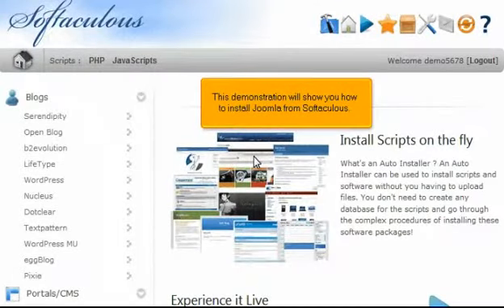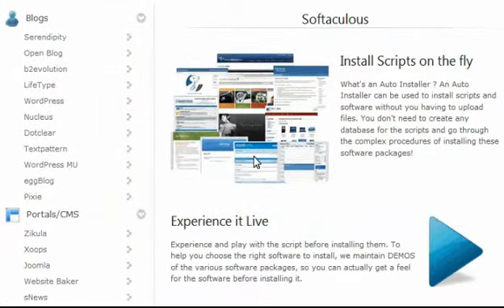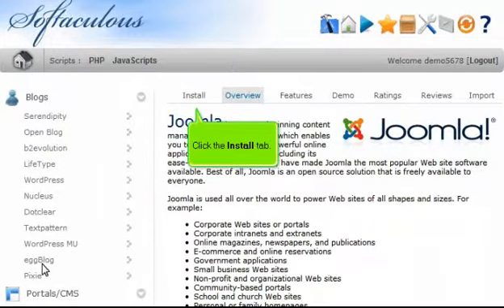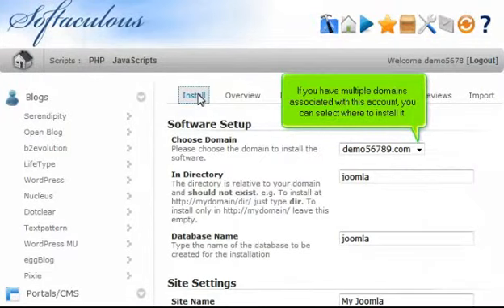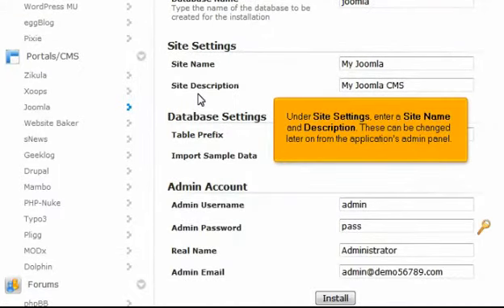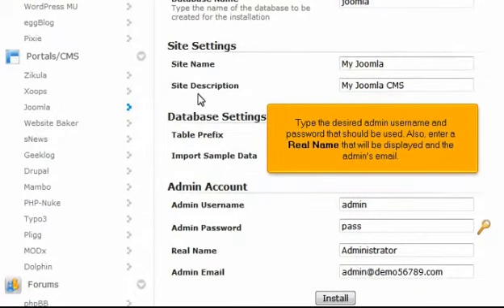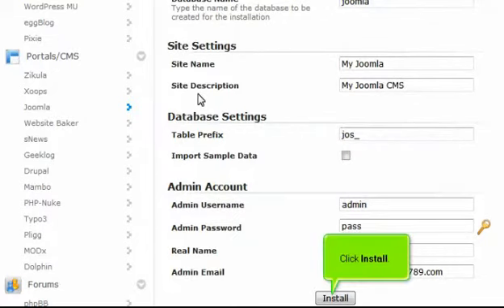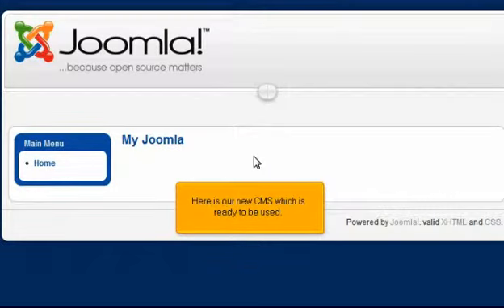How to install Joomla from Softaculous